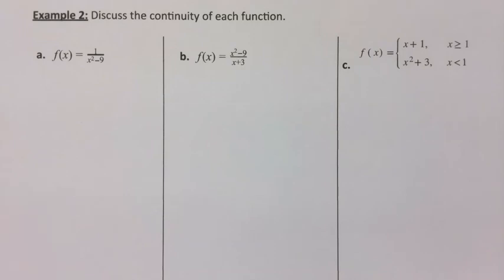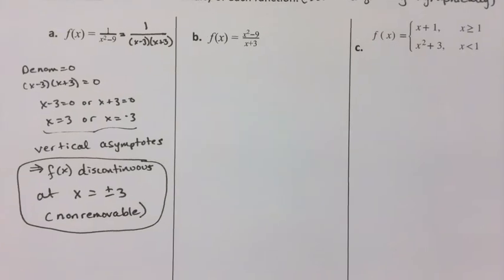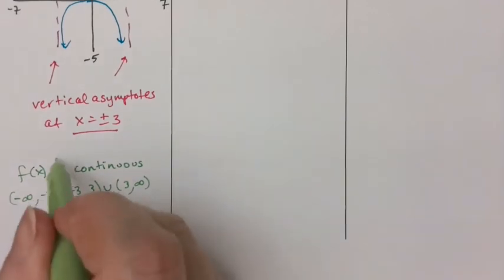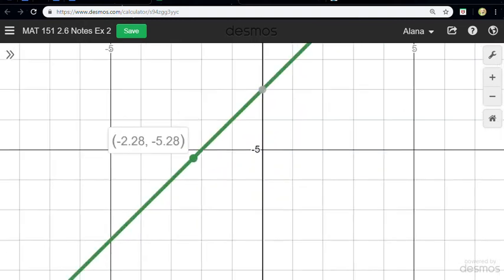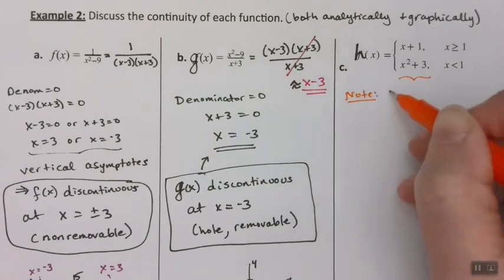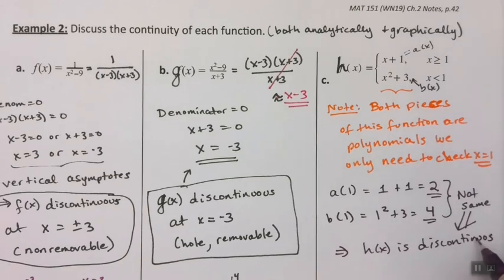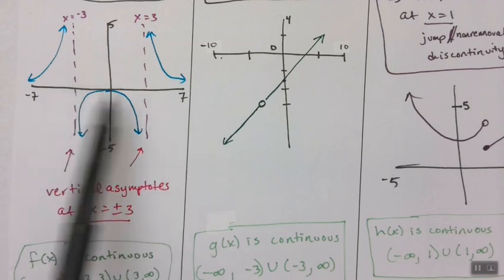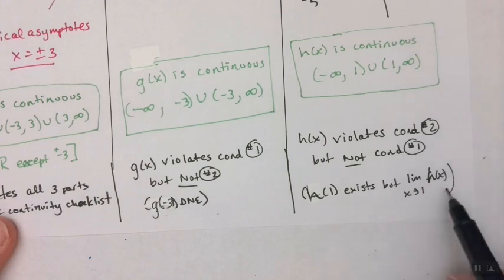MAT 151 2.6 Notes Part 2 of 8 (WN19)